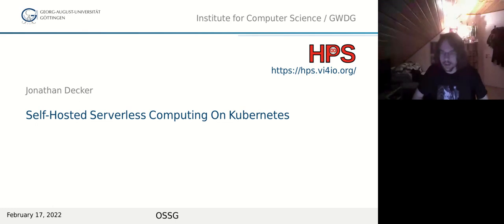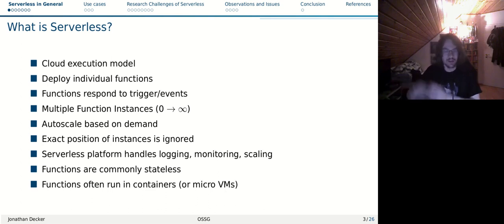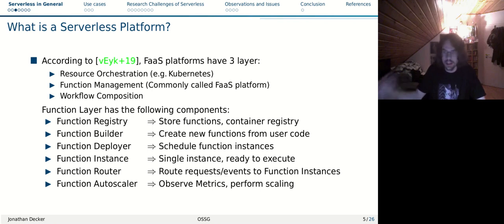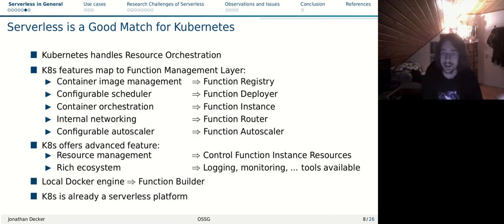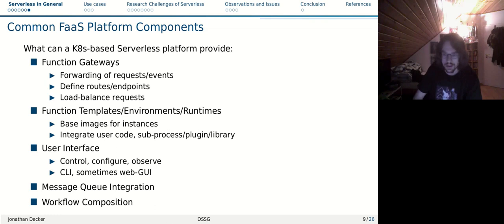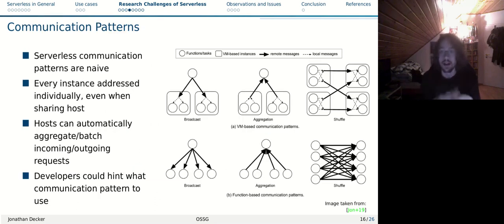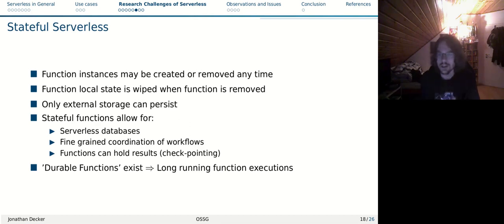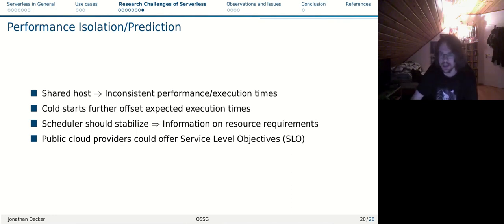Self-Hosted Serverless Computing On Kubernetes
Presented by Jonathan Decker

Serverless is an execution model for cloud computing that has gained much influence in industry and research by offering infinitely scaling compute capabilities, uncomplicated maintenance, and pay-as-you-go pricing. Jonathan Decker talks about running self-hosted serverless platforms on Kubernetes; what is serverless and what makes serverless and Kubernetes such a good match. Furthermore, he describes the current state of research in the area of serverless as well as his own observations on open-source serverless platforms.